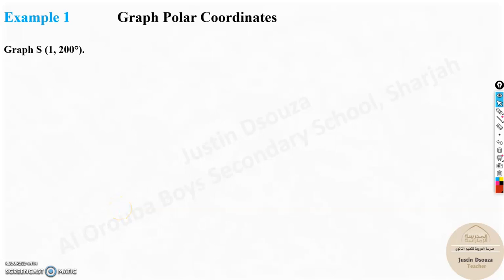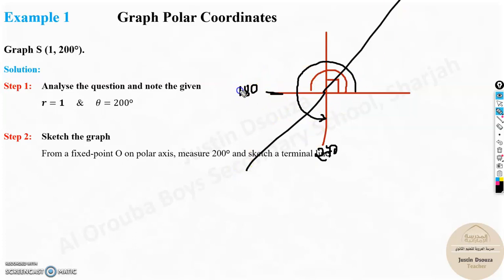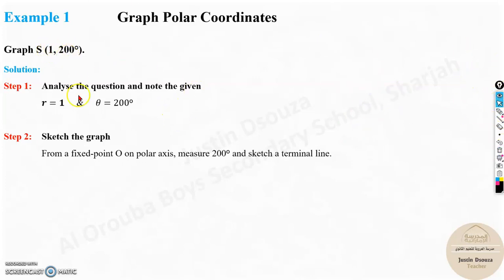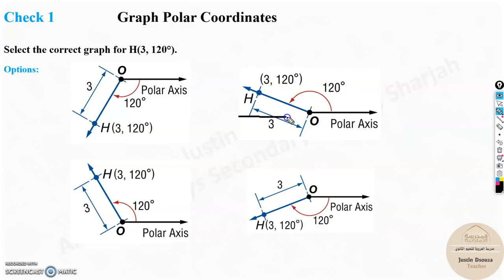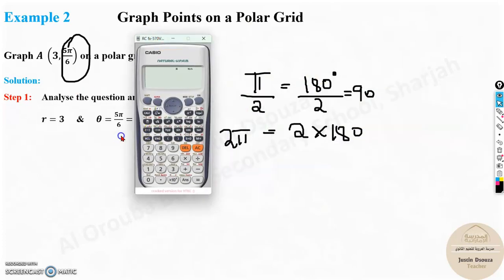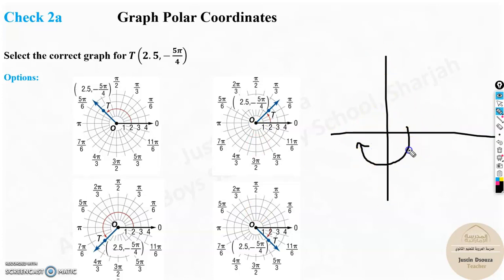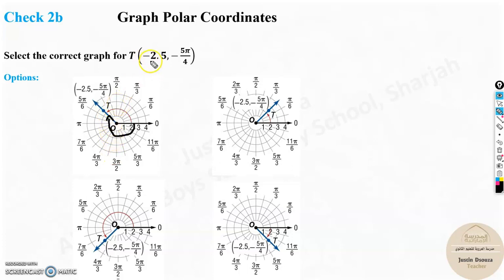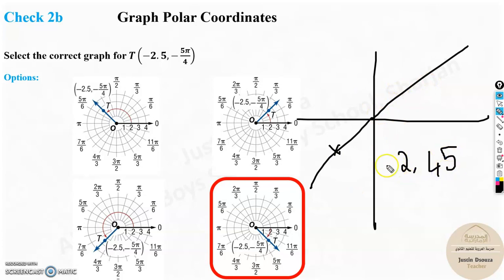G11 C8L1.2 Graph Polar Coordinates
C8L1 Polar Coordinates
LO: Graph points with polar coordinates